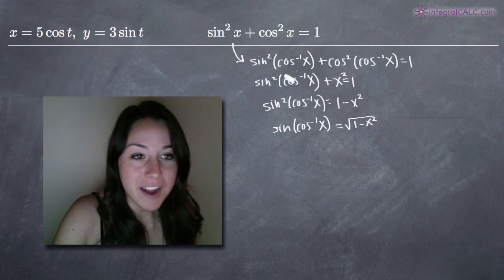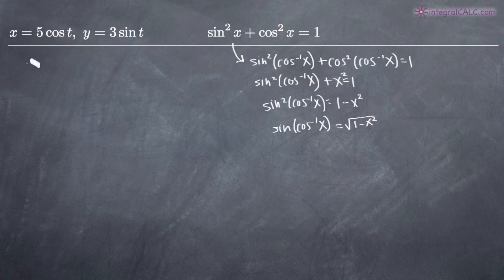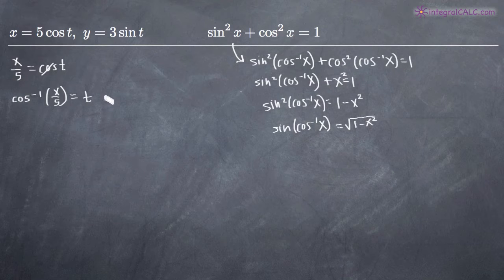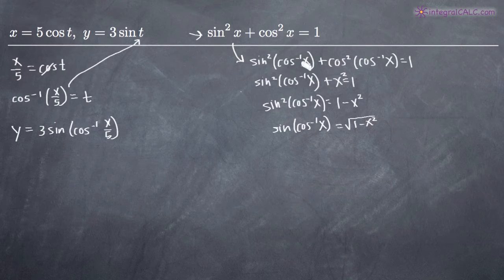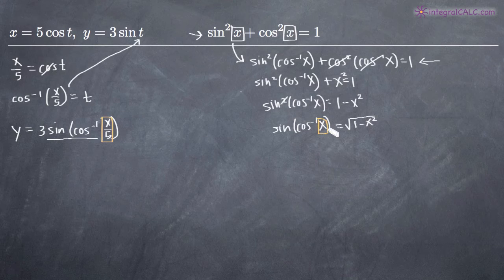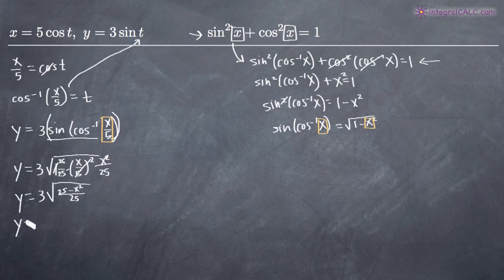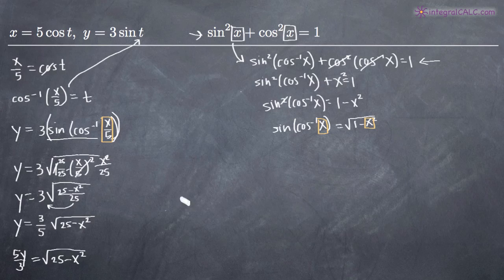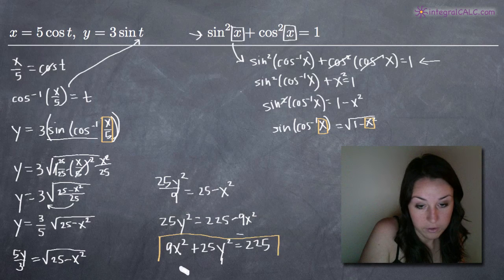Eliminating the Parameter (KristaKingMath)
Eliminating the Parameter calculus problem example.